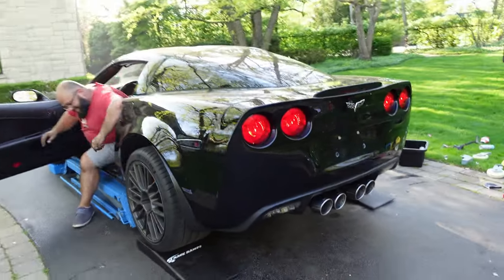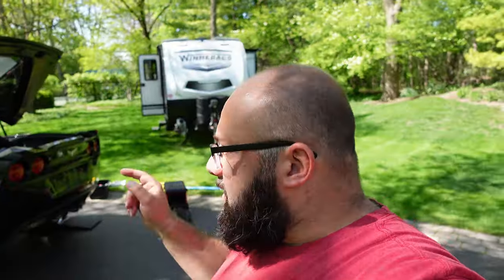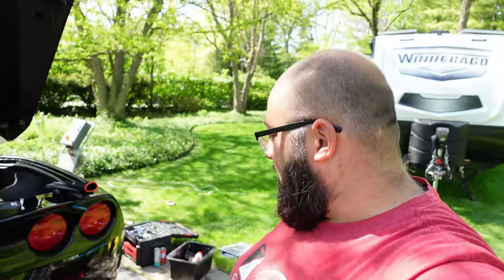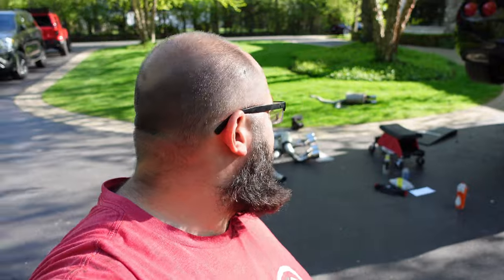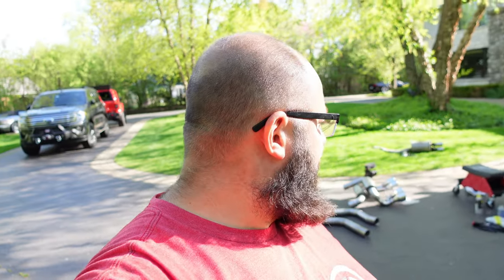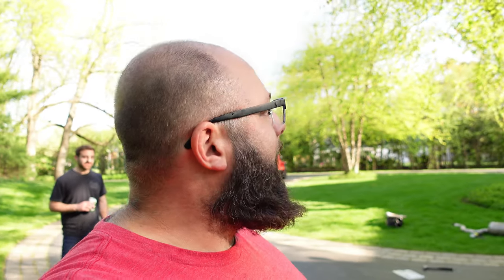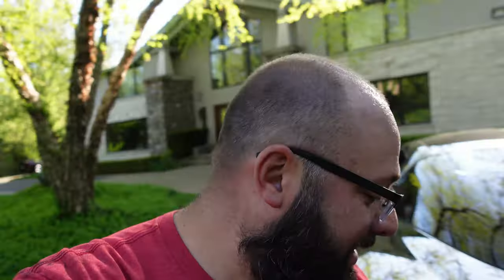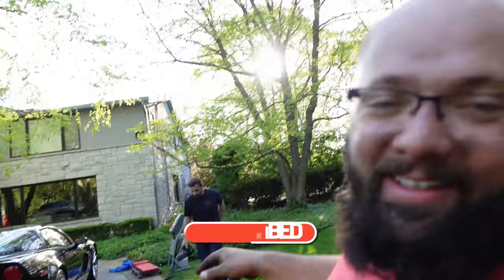INSANE Borla Atak Exhaust Install - Corvette Z06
Well, I'm happy with my choice! What do you think?